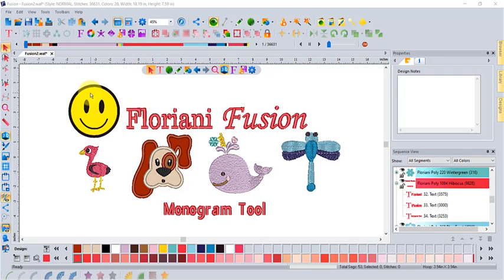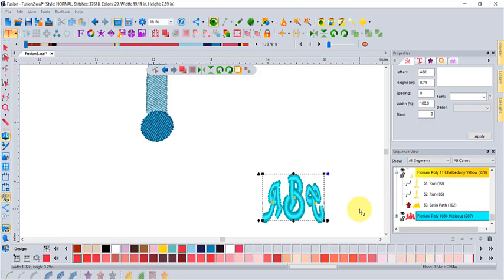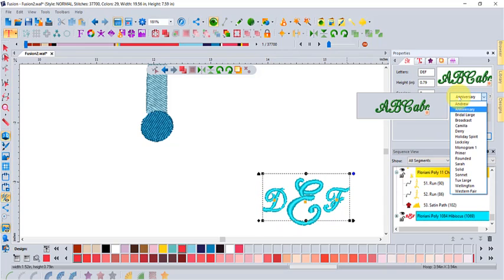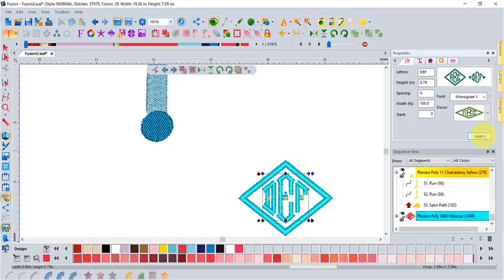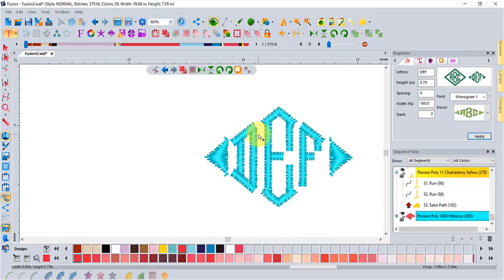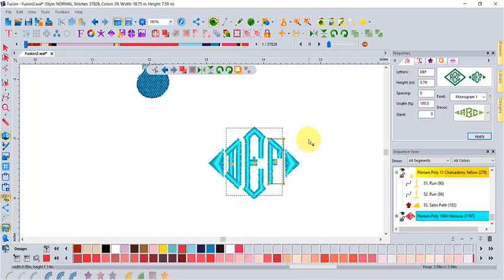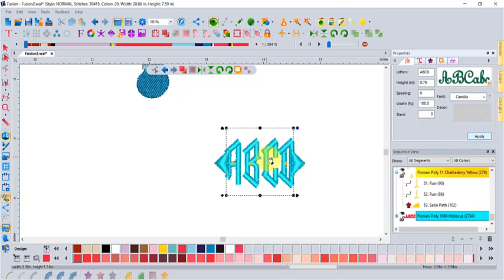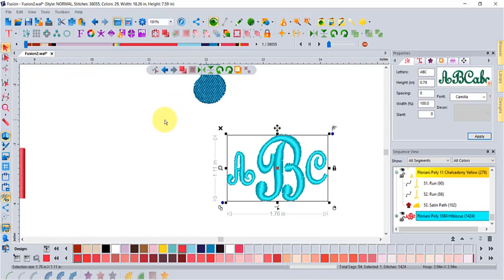Monogram Tool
This will create a monogram where there are three letters and the one in the center is larger than the ones on each side.  You can choose from several monogram fonts and there are some monogram borders and corners included.